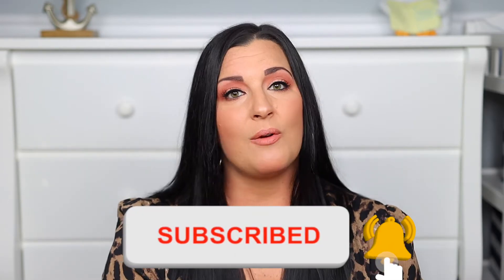LITTLE SPOON PLATES VS NURTURE LIFE REVIEW | Meal Delivery Service for Kids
Hi everyone! In today's video, I'm reviewing both Little Spoon Plates and Nurture Life, which are two healthy meal delivery services for toddlers and kids. We have been using these meal delivery services for our toddler and LOVE how easy and fast it is to feed our son healthy, organic meals, so I wanted to compare the two so you can see which is right for your family. Make sure to watch until the end to see what my son thinks!